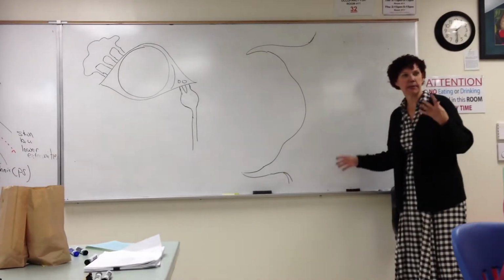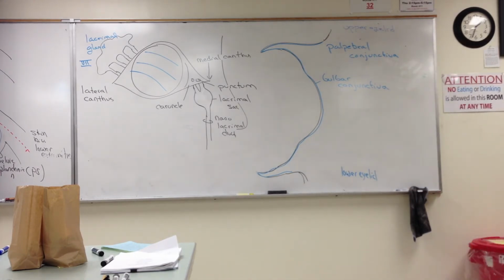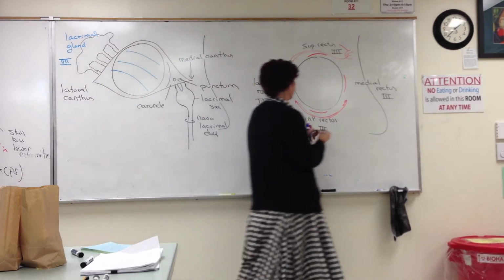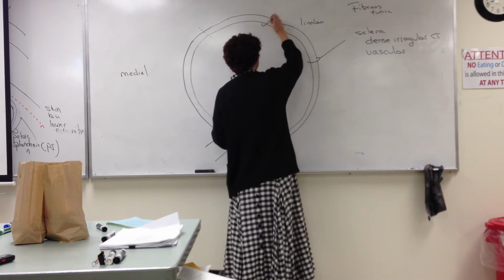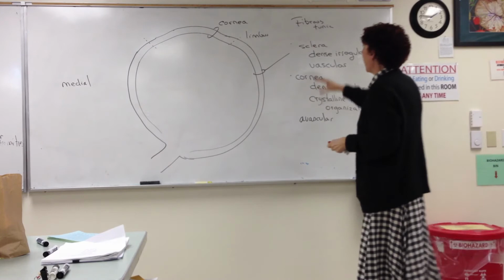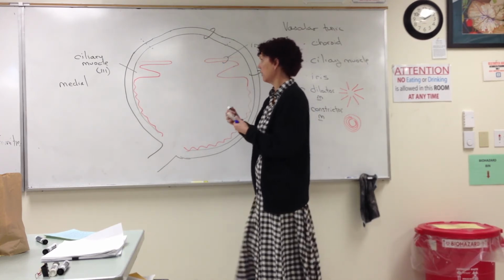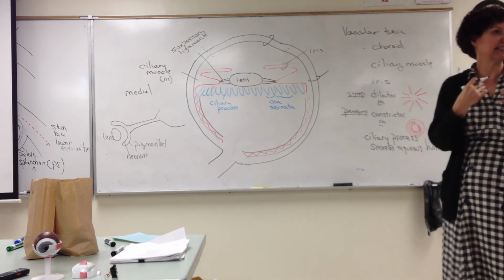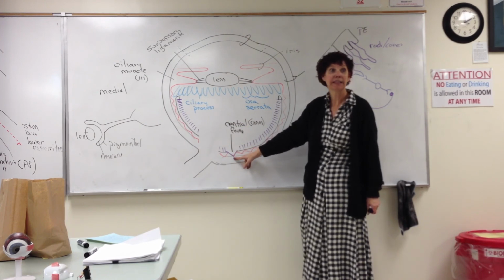November 13, 2012 - part 4